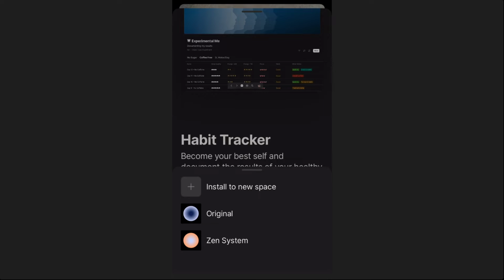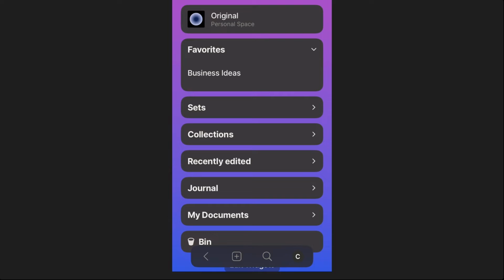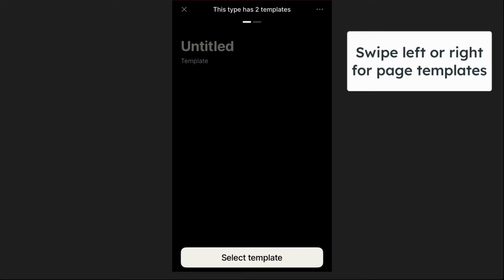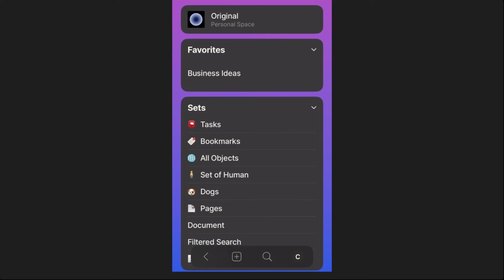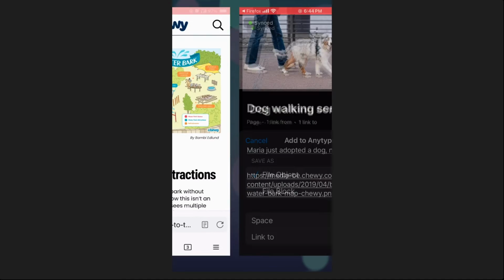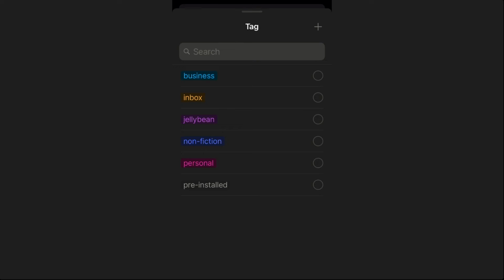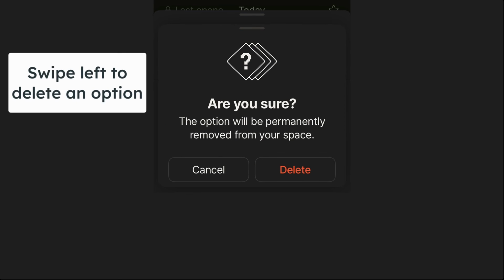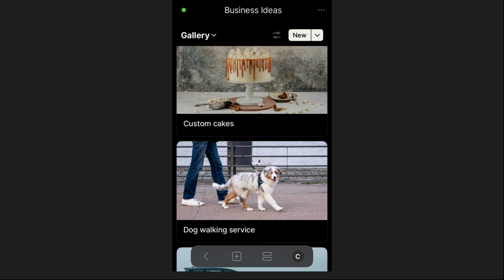What's New in Anytype mobile iOS 0.28 Update (Mar 2024)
UX improvements in Anytype mobile iOS 0.28 Update.

0:08 Install Anytype Experiences on iOS Mobile (templates)
1:04 Change Anytype mobile app background color wallpaper
1:24 Change Anytype mobile light or dark mode
1:35 Object type menu
2:13 Object or Page templates
2:39 Using share to save a website link
3:33 Saving a screen capture image
4:22 Improvements to relations (properties)
4:59 Change grid view to list view
5:16 Delete confirmation for relation options
5:40 Missing features
6:05 Gallery view card sizes

Related videos you might like